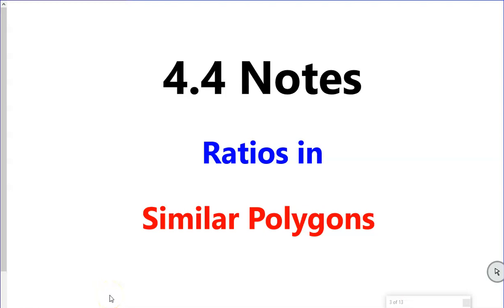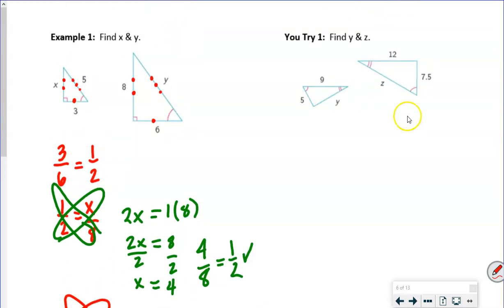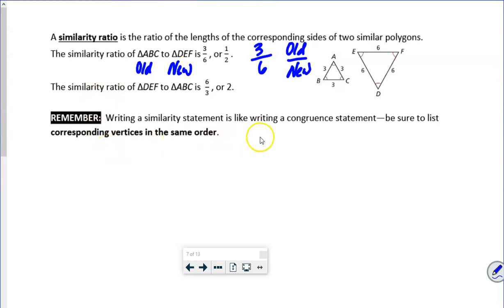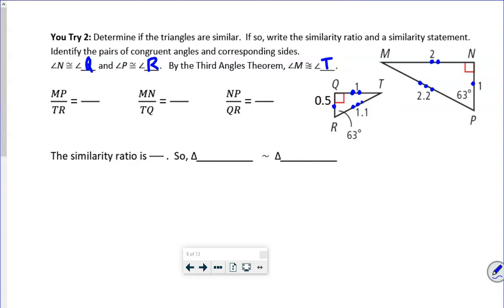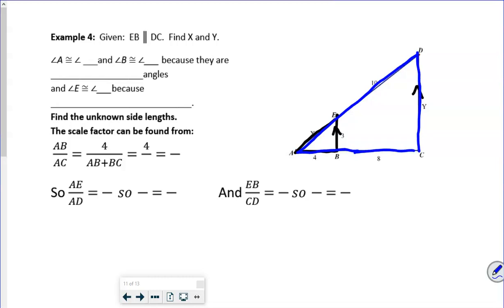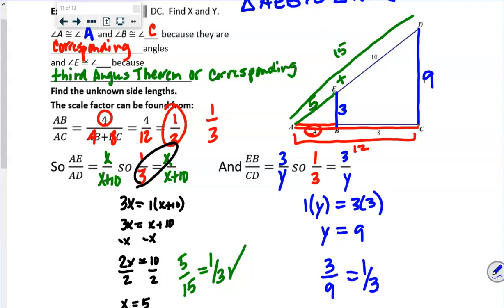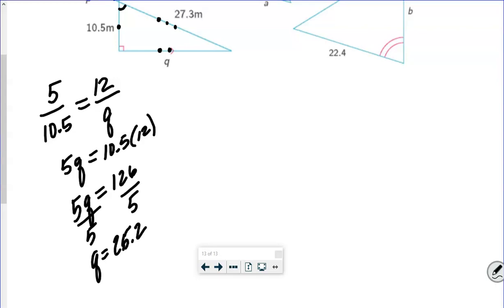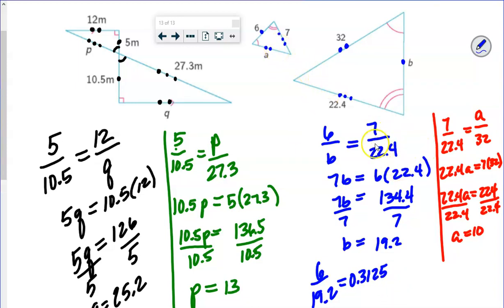Ratios in Similar Polygons